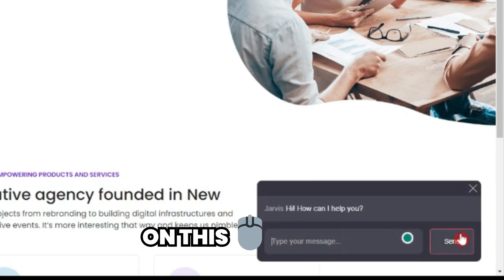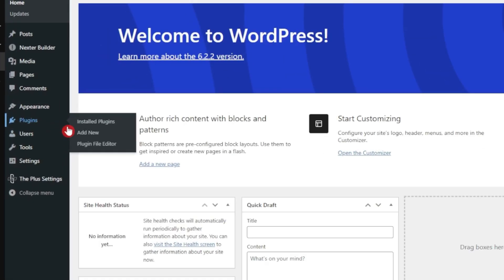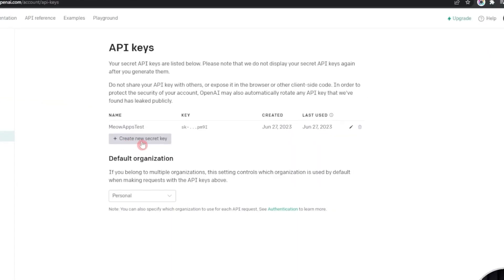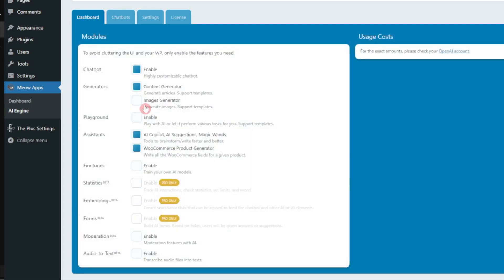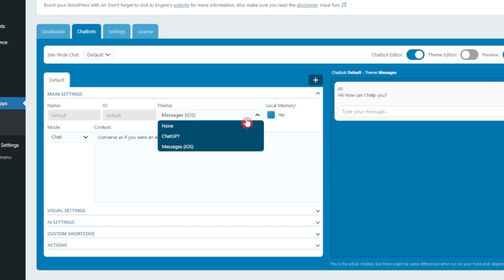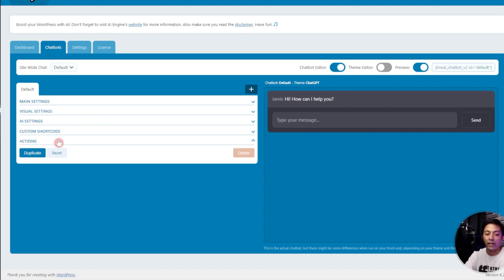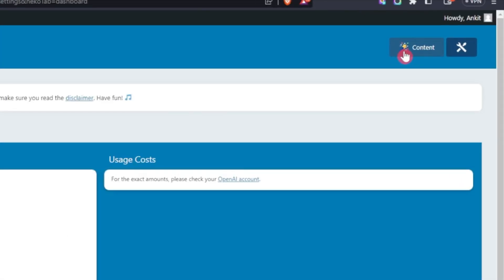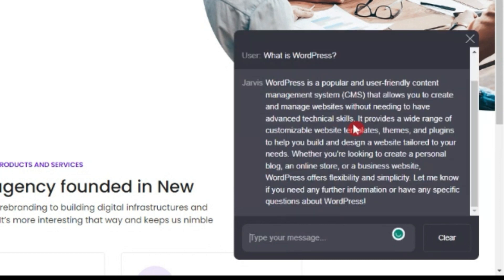We Made Chat GPT AI Bot for our WordPress Website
In this step-by-step tutorial, learn how we created a Chat GPT AI Bot for our WordPress website.

We will guide you through the process of integrating the AI Engine plugin to build a powerful and interactive bot. Enhance user engagement and provide personalized experiences on your website.

Timestamps 🕐

0:00 Overview
0:37 Installing AI Engine Plugin
1:15 Generating Open AI Keys
1:53 Creating your Website Chatbot
5:50 Testing the Website Chatbot
6:09 End Notes
Important Links 🔗